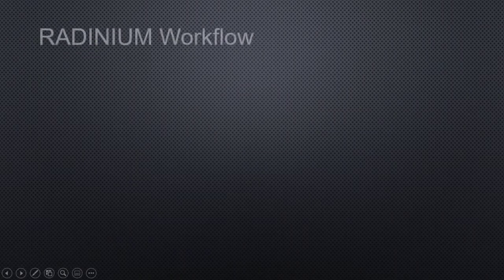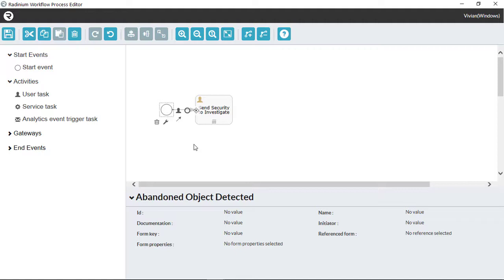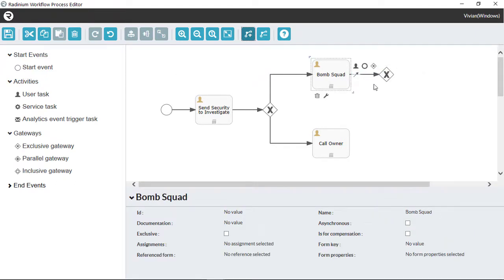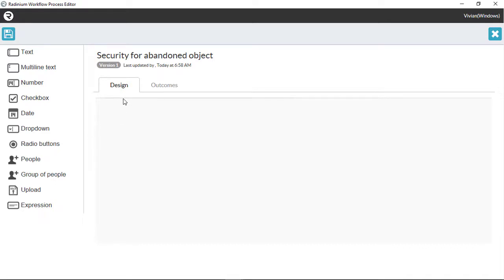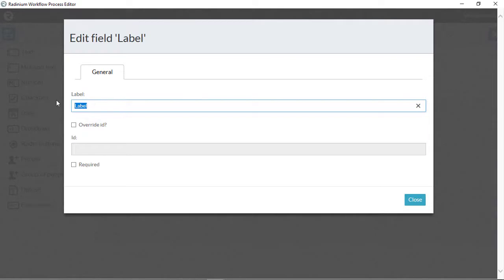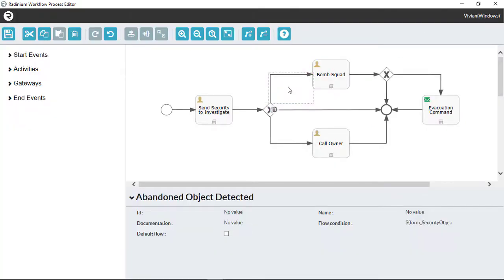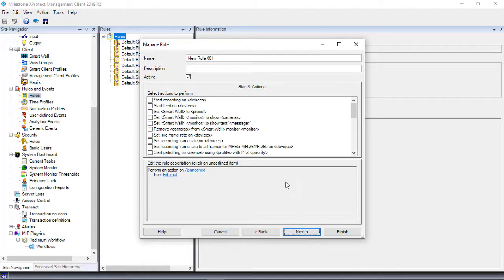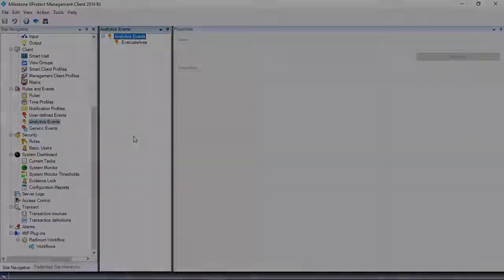RADINIUM Workflow - Management Client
How to create your own Workflow.

Radinium Workflow adds a workflow process to an event received from any Milestone third-party or generated by Milestone XProtect® that can be added to the rule system. The workflow is facilitated by a Process Editor within the Milestone Management Client and is also available to view within the Milestone Smart Client during the execution process.

The workflow is integrated into the Milestone Rule Engine, and multiple workflows can be created.